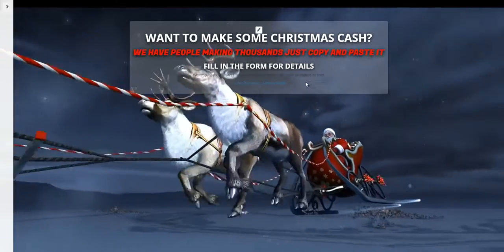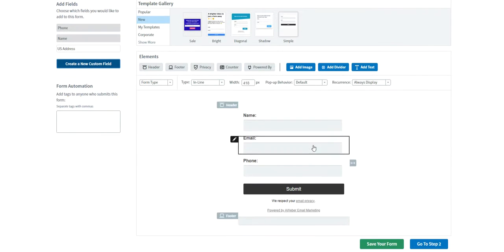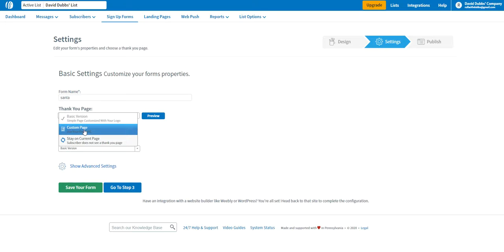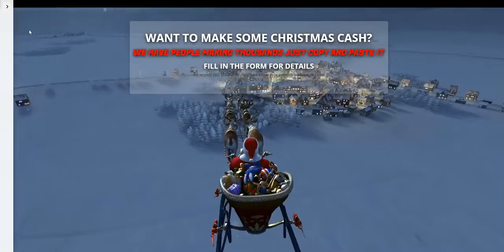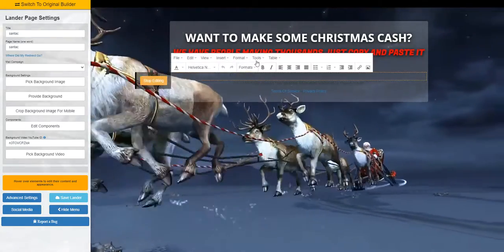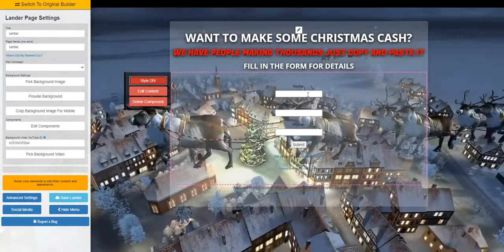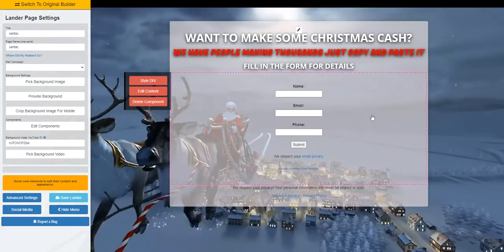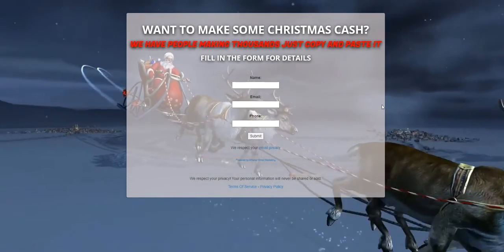The Conversion Pros | Using Aweber With The TCP Marketing System! Get Started FREE!!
When you truly understand the POWER in SYSTEMS with The Conversion Pros, becoming a top earner becomes much more fun and exciting. Lets Grow your business TODAY!!

To Get ACCESS to my 10K PER MONTH method and SYSTEM SET UP HERE! ( NO CREDIT CARD REQUIRED)

My # 1Recommended Direct Mail business for complete beginners OR experienced marketers!

This awesome TECH masterpiece gets me crazy attention EVERYWHERE I go.

My #1 Recommended Starter business for new Entrepreneurs! Benefits Included (Start for just $40.00)

Get Your Money Drop Cards Here:
Best price and print quality marketing materials on the planet.

The results are not typical. There is no guarantee that you will earn any money using the techniques and ideas mentioned in this video. I am not a financial advisor and anything that I say on this YouTube channel should not be seen as financial advice. Your level of success in attaining the results claimed in this video will require hard-work, experience, and knowledge. I am only sharing my opinion based off of speculation and my personal experience. You should always understand that with investing there is always risk. You should always do your own research before making any investment. We have taken reasonable steps to ensure that the information on this video is accurate, but we cannot represent that the website(s) mentioned in this video are free from errors.